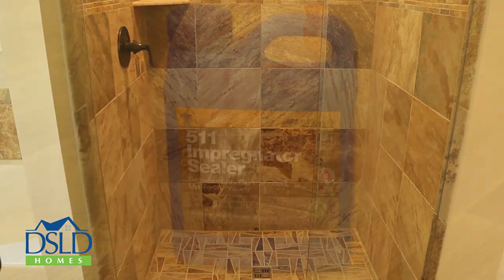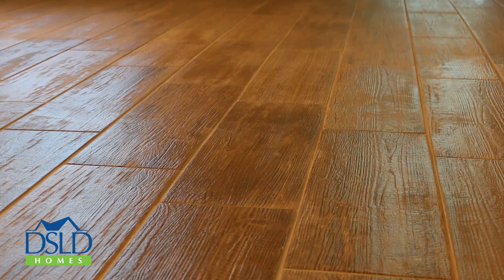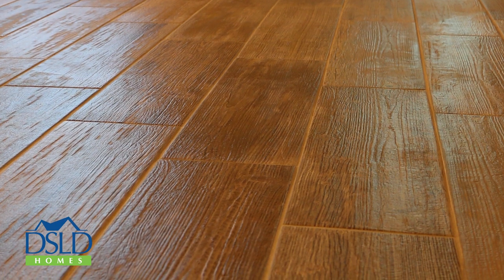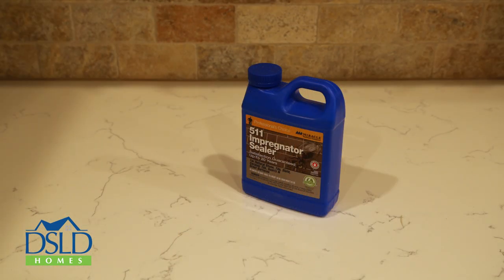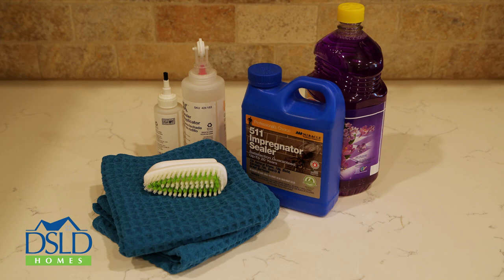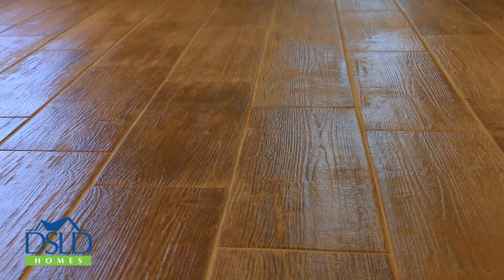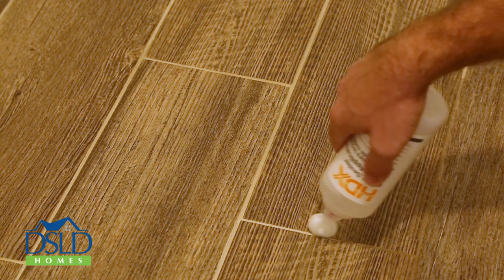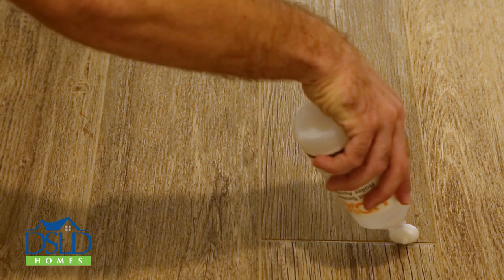Grout Cleaning & Sealing